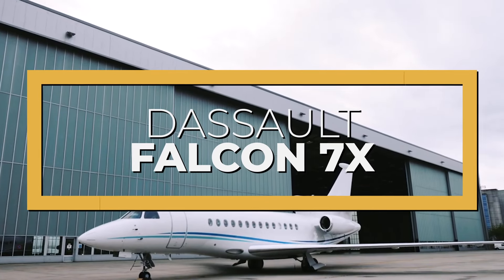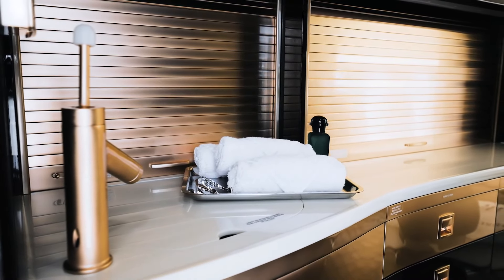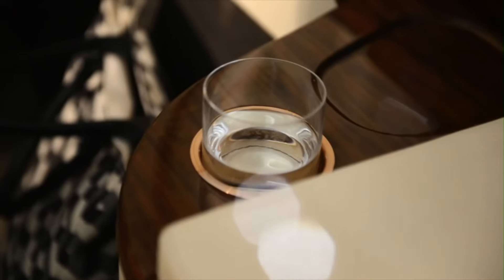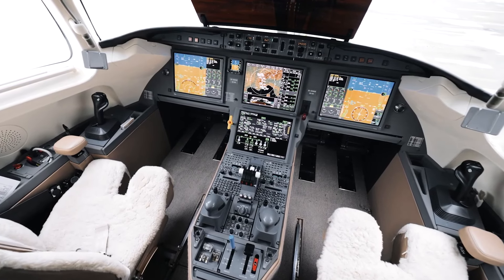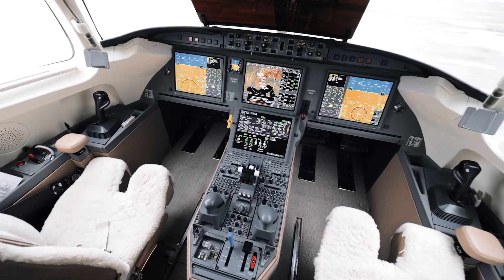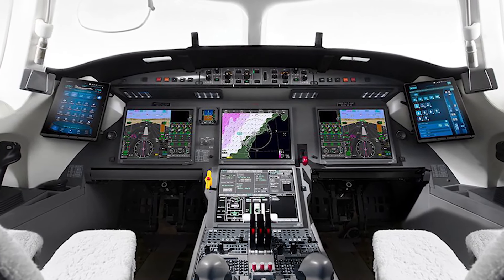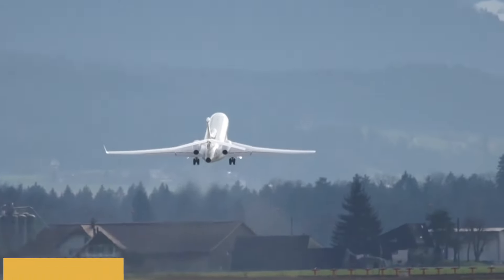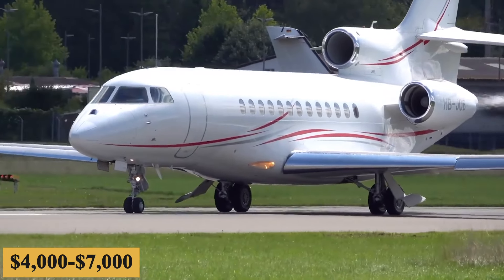Inside The $60 Million Dassault Falcon 7X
Inside The $60 Million Dassault Falcon 7X Private Jet

This is the Dassault Falcon 7X, an aircraft that belongs to an elite class of long-range business jets. Manufactured by Dassault Aviation, a French aerospace company known for its outstanding military and private aircraft, the 7X is known for its luxury, efficiency, and style. The aircraft ushered in a new era for Dassault, characterized by increased emphasis on ergonomics, cabin noise reduction, and custom cabin design, which helped cement Dassault as a formidable competitor in private and business aircraft manufacturing.
The base purchase price for a new 7X is $54 million before options, and the charter price ranges between $8,000 and $12,000 per hour. Naturally, prices will vary depending on availability, fuel prices, ground fees, and more.
Here is everything you need to know about the Dassault Falcon 7X.

TIMESTAMPS
0:00 - Intro
0:45 - Cabin
3:25 - Cockpit
6:11 - Performance
7:36 - Prices
8:02 - Outro